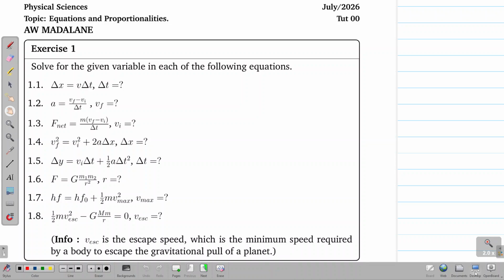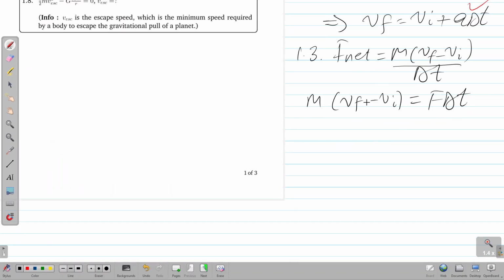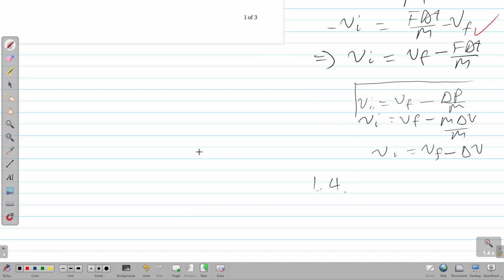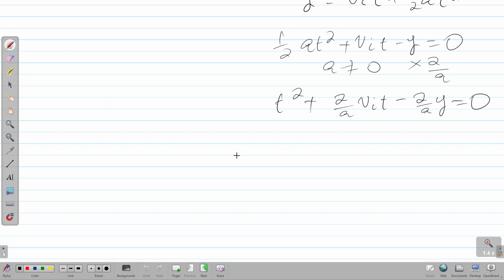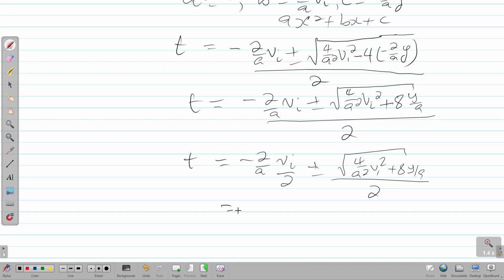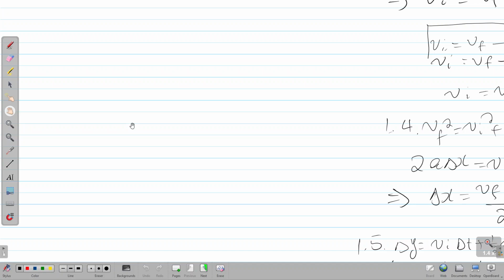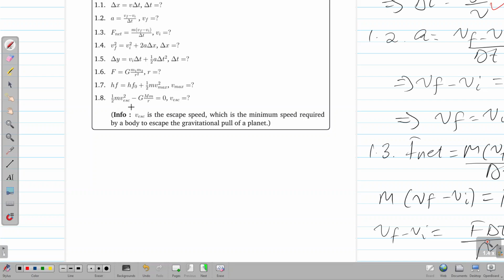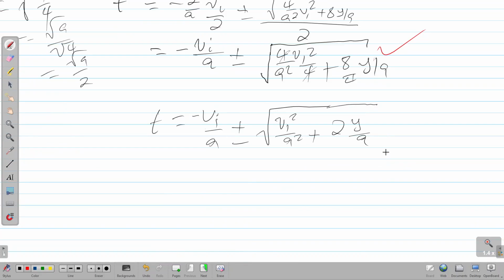Physical Sciences Maths skills(Manipulating equations.)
Physics Paper1 mathematical skills.